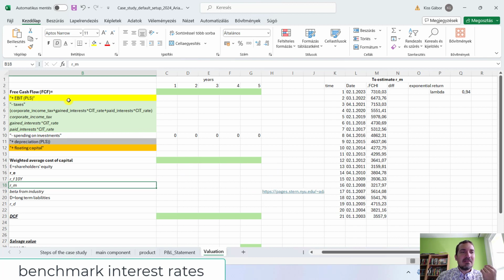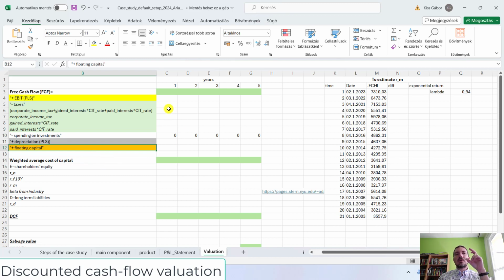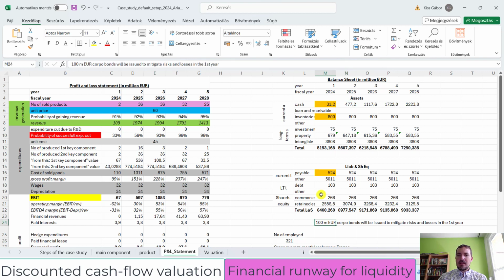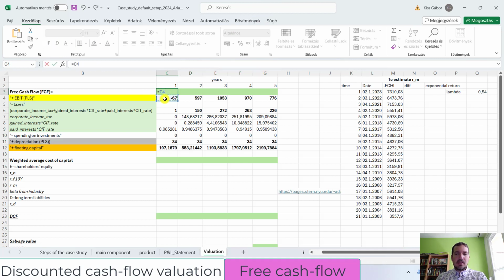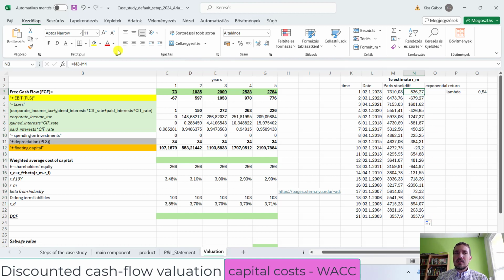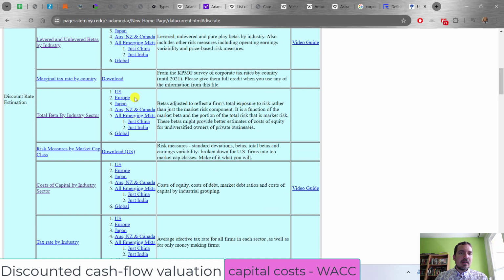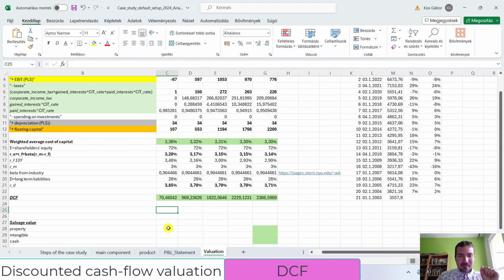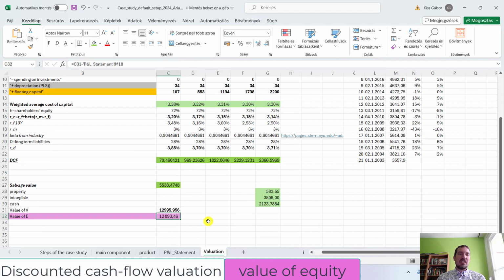Case studies in Finance - III. Corporate valuation with Discounted Cash-flow model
Case studies in Finance and Investment seminar, by Dr. Gábor Dávid Kiss, 2024 - "Commercial Orbital Launch Market"
III. Corporate valuation with DCF model
1. Benchmark interest rates - French BBB corporate bond yields and government bond yields, liquidity runway
2. Free cash-flow - EBIT & others
3. Weighted Average Cost of Capital (WACC) - equity and debt costs
4. Salvage value - assets
5. Equity value
Related files (case study and the Excel):